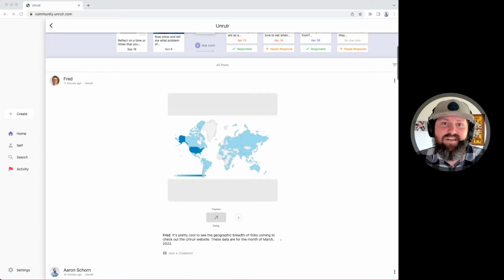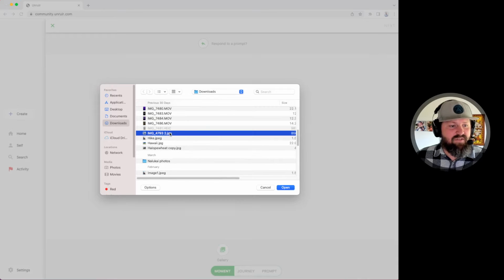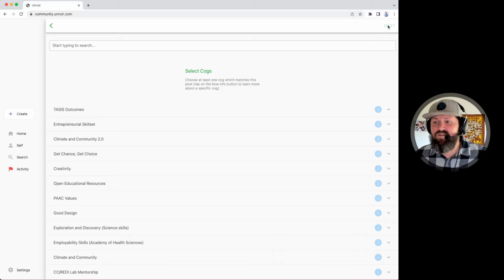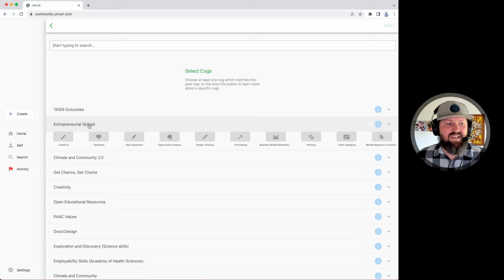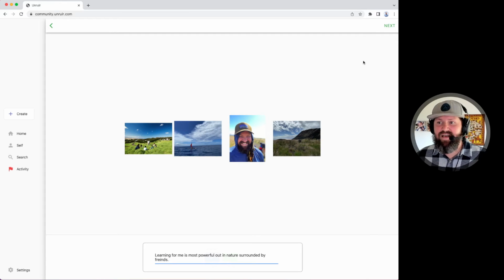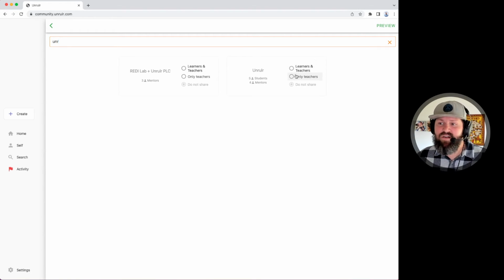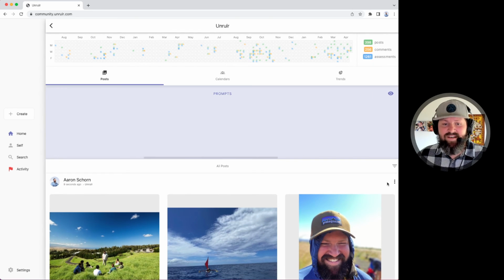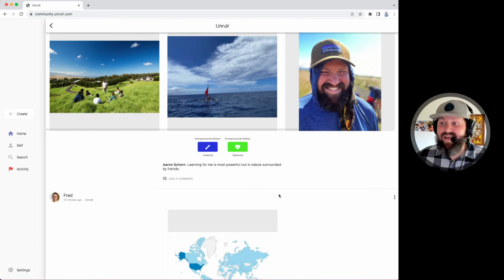Unrulr: Create a post on the web, step-by-step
New to Unrulr? You're in the right place! Here is a tutorial on how to create a post on the web, step-by-step.

Posts allow learners and other individuals to capture and share a moment in time that represents a reflection or an instance of growth or impact.